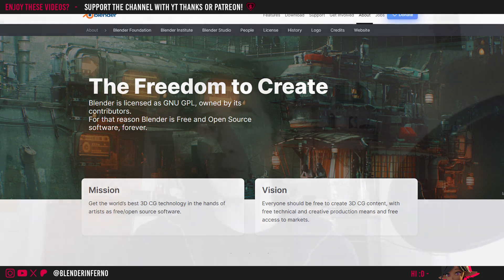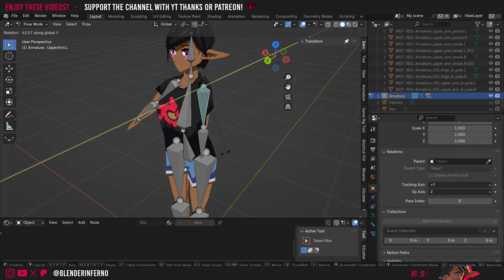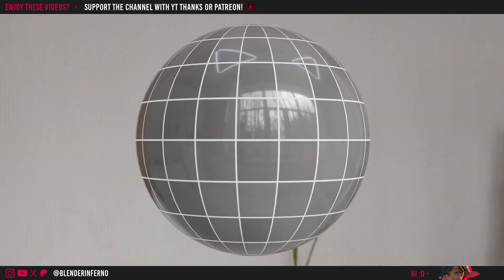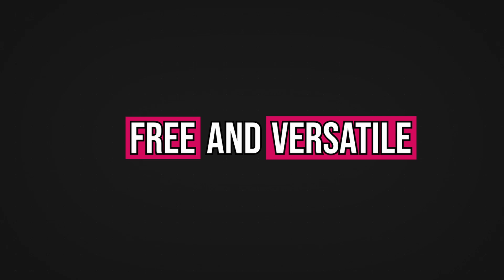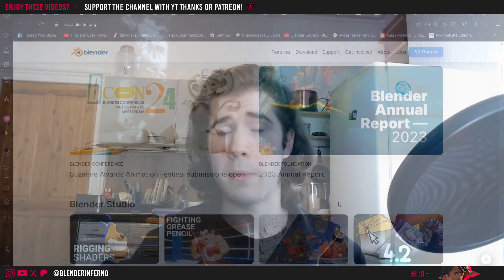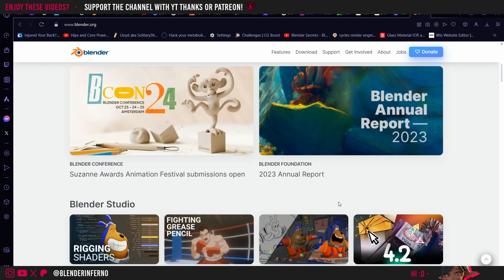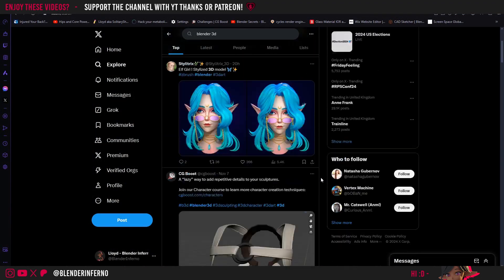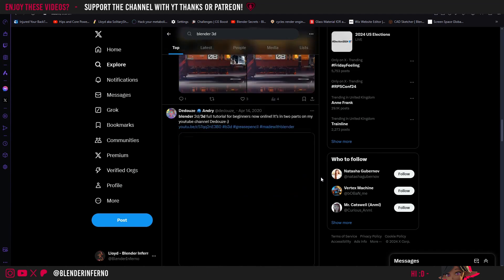What is Blender 3D? (And why you should totally learn it!)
Today learn about the awesome free 3d software Blender!